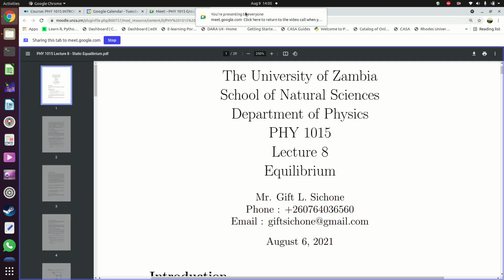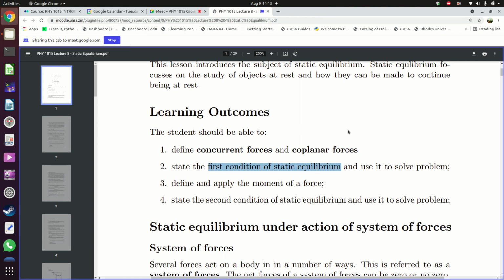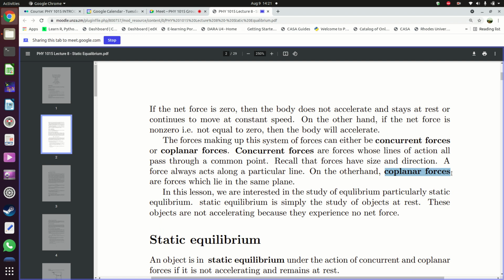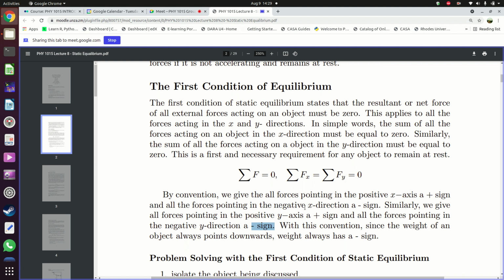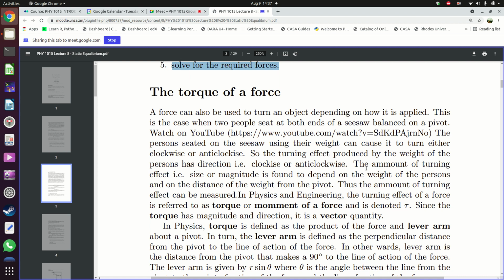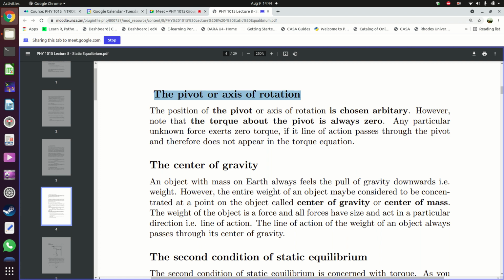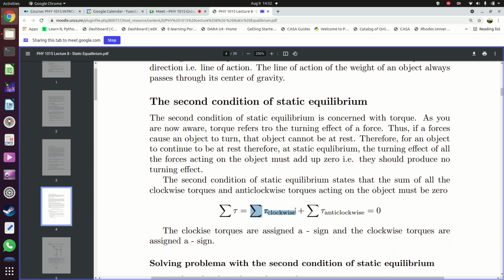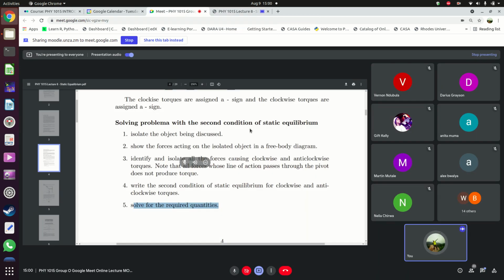UNZA PHY 1015 Lecture 8 Part 1 Group O Static Equalibrium 9 August 2021